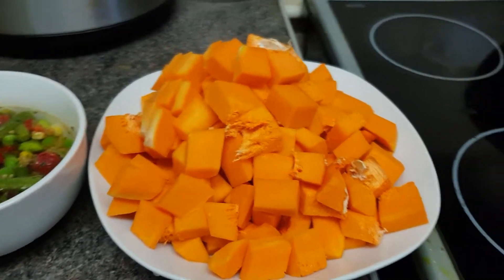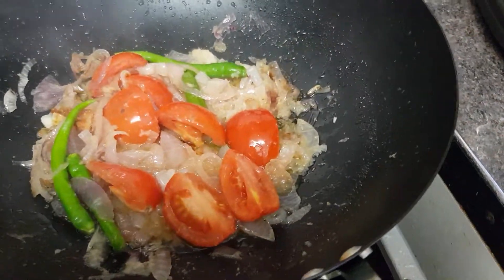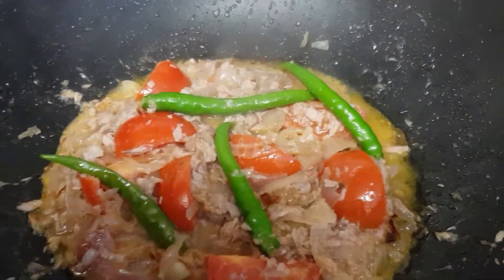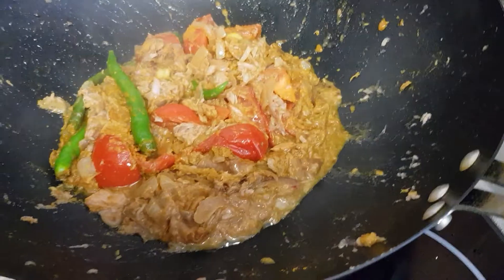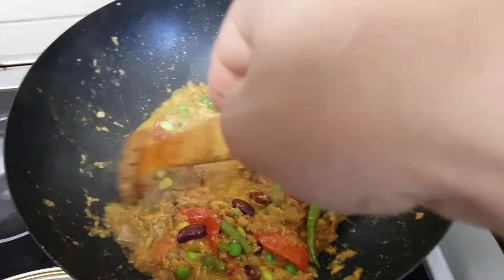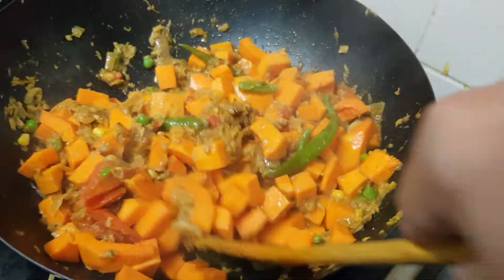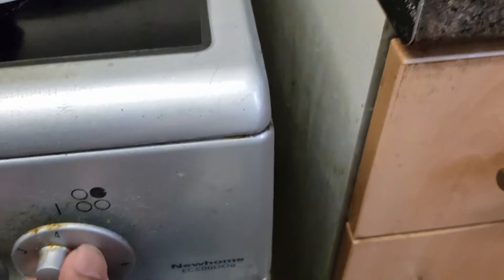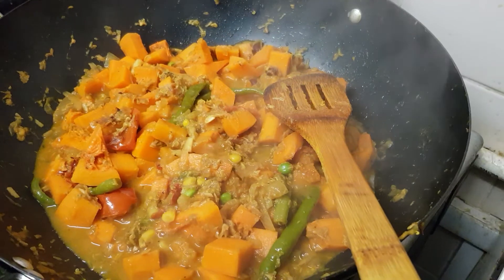BUTTERNUT SQUASH & MIX BEANS with TUNA